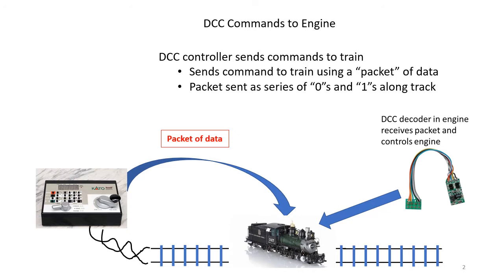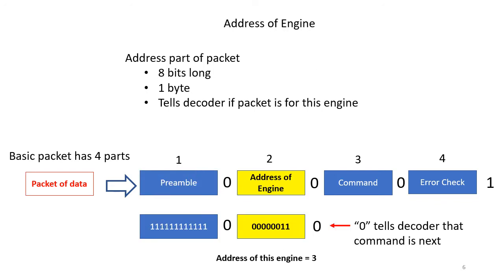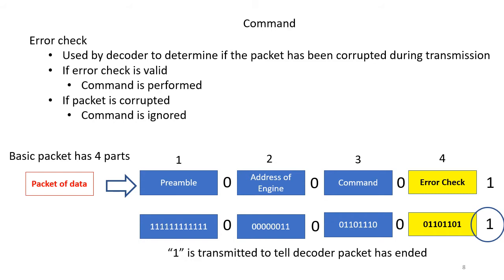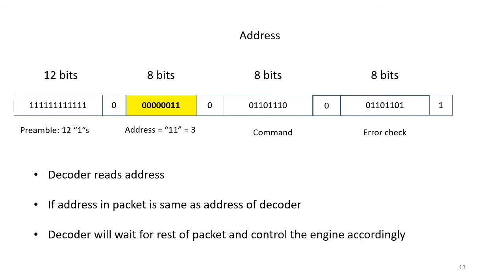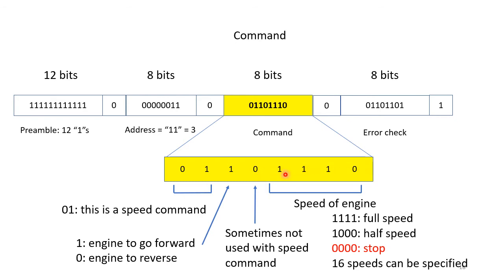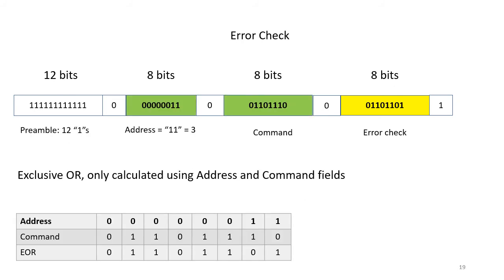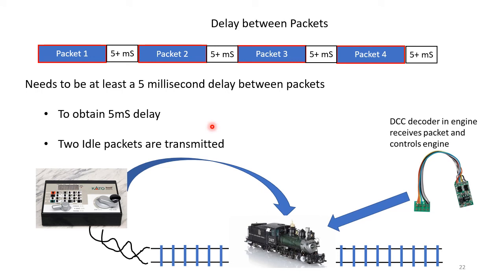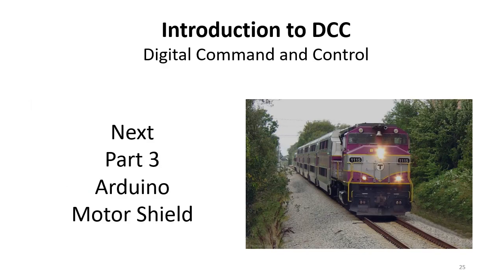DCC Part 2: Packet Structure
DCC uses packets to send information from a DCC controller to a decoder to control a model train. The video explains the structure of a DCC packet and what each of the fields are used for.  Based on DCC++.